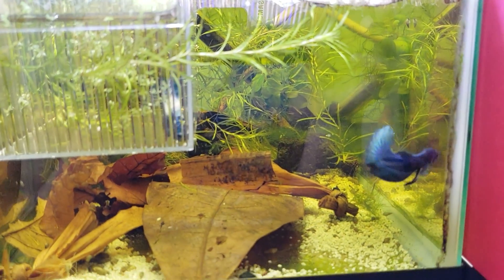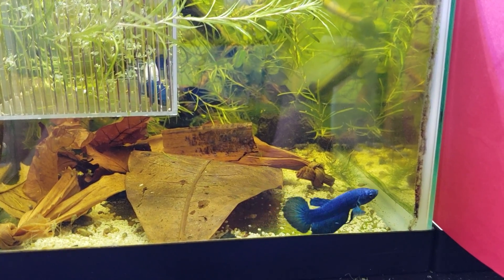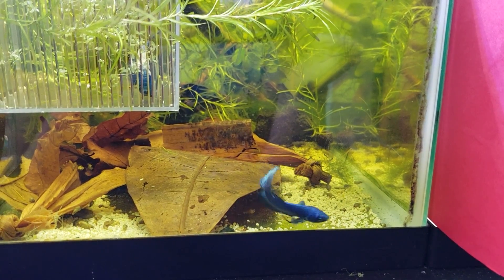Betta Fish Breeding is not easy sometimes...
I'm struggling to get my betta fish to spawn this year and I wanted to share my story of what has been happening so far. I seem to have much better luck spawning wild bettas then the domestic betta splendens. Fish breeding is not always easy.

Betta Supplies and Filming Equipment